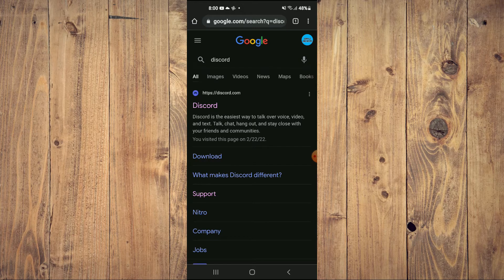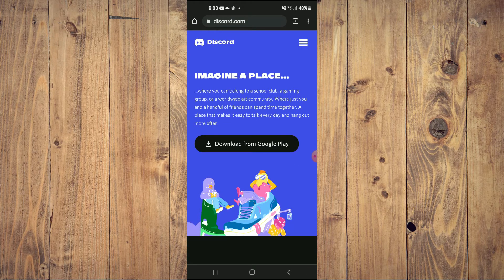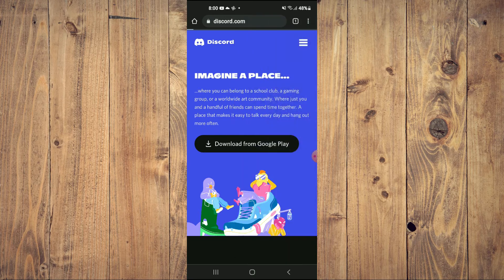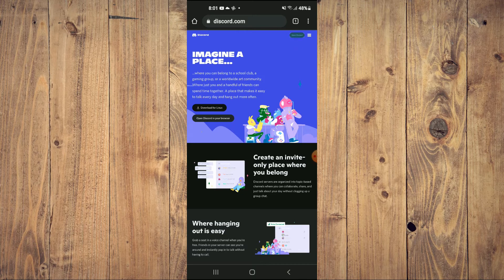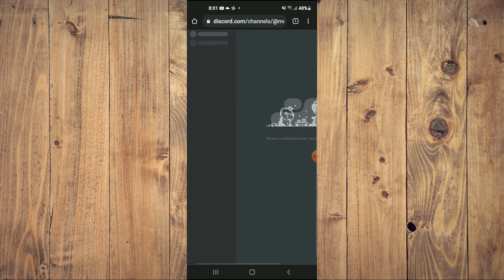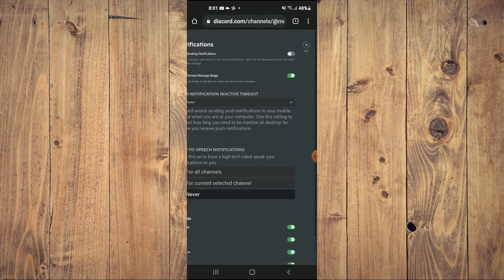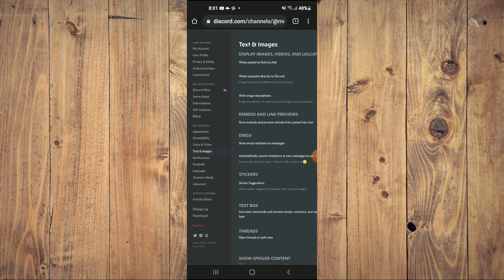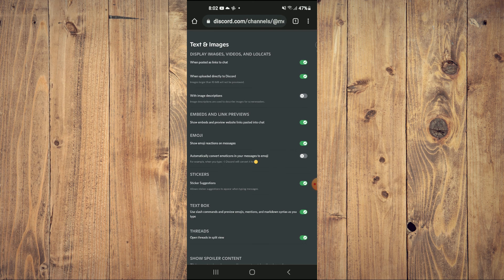how to disable auto emoji on discord mobile,how to turn off automatic emoji on discord mobile